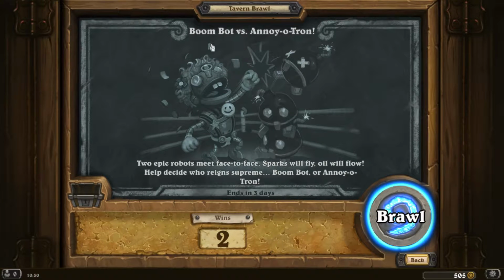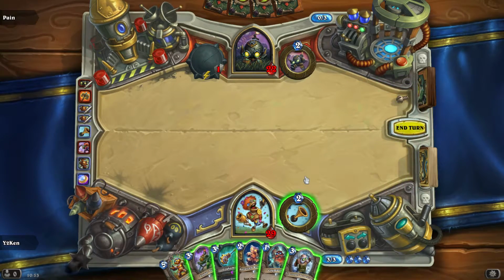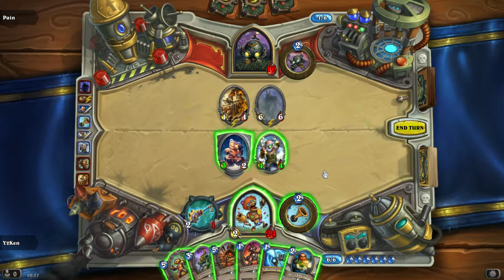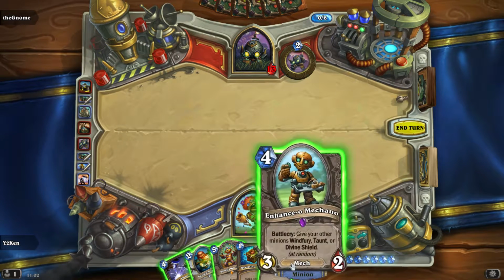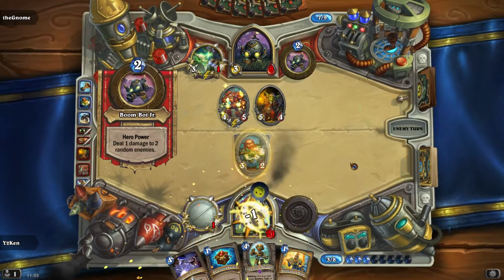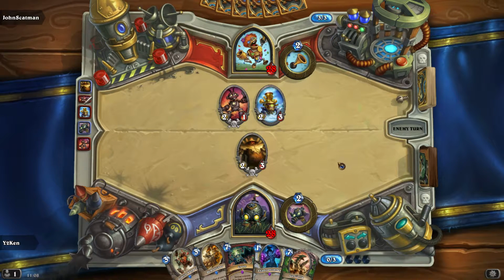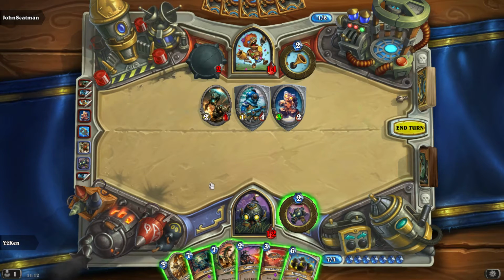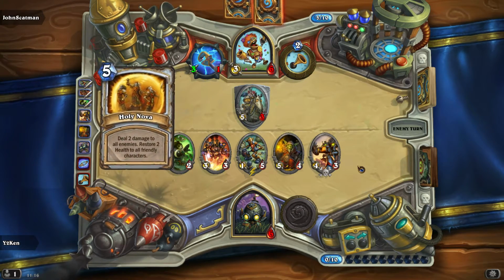Hearthstone Tavern Brawl: Boom Bot vs Annoy-o-Tron! - Part 2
It's a Duel for the Ages this week in the Hearthstone Tavern Brawl as everyone's two favourite robotic companions, Annoy-o-Tron and Boom Bot, show down in the ultimate battle! Who will win? The RNG-favouring, explosive-happy Boom Bot, or the taunt-loving, minion-buffing Annoy-o-Tron? Let's find out!

Hearthstone is a free-to-play game made by Blizzard Entertainment. or through the Battle.net launcher if you have that already on your PC. Hearthstone is also available on mobile and tablet devices.